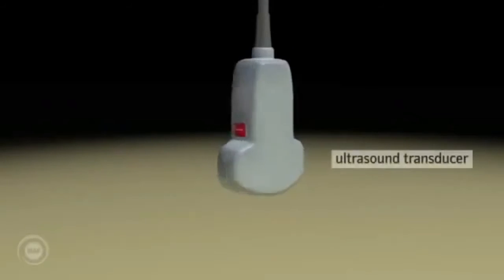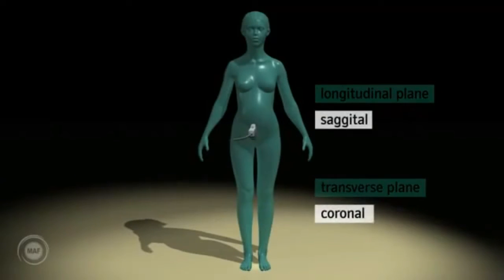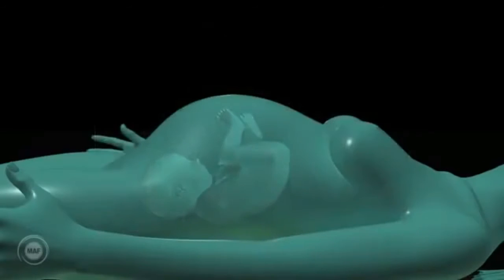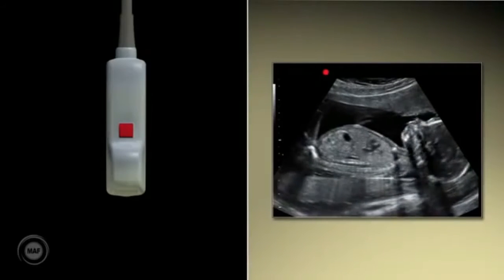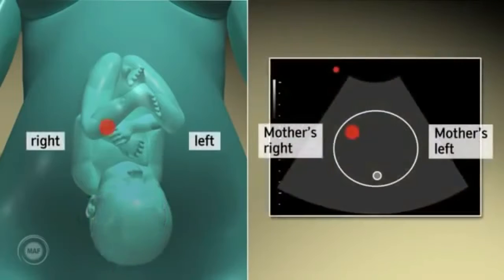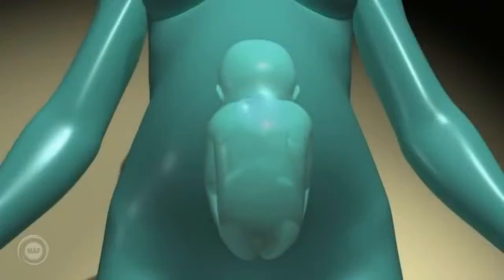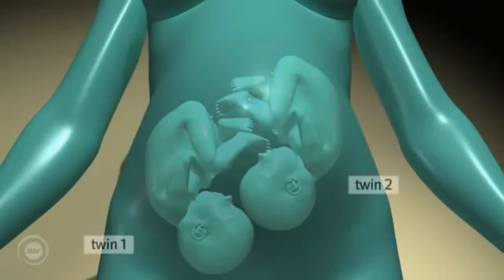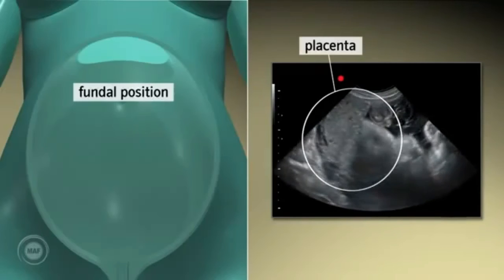How to Use Ultrasound in During Pregnancy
A prenatal ultrasound (also called a sonogram) is a noninvasive diagnostic test that uses sound waves to create a visual image of your baby, placenta, and uterus, as well as other pelvic organs. It allows your healthcare practitioner to gather valuable information about the progress of your pregnancy and your baby's health.

During the test, an ultrasound technician (sonographer) transmits high-frequency sound waves through your uterus that bounce off your baby. A computer then translates the echoing sounds into video images that reveal your baby's shape, position, and movements. (Ultrasound waves are also used in the handheld instrument called a Doppler that your practitioner uses during your prenatal visits to listen to your baby's heartbeat.)

You may have an early ultrasound at your practitioner's office at 6 to 10 weeks to confirm and date the pregnancy. Or you may not have one until the standard mid pregnancy ultrasound between 16 and 20 weeks. That's when you may learn your baby's sex, if you like. (The technician will probably present you with a grainy printout of the sonogram as a keepsake.)

You may also have a sonogram as part of a genetic test, such as the nuchal translucency test, chorionic villus sampling, or amniocentesis, or at any other time if there are signs of a problem with your baby. You'll have more frequent ultrasounds if you have diabetes, hypertension, or other medical complications.